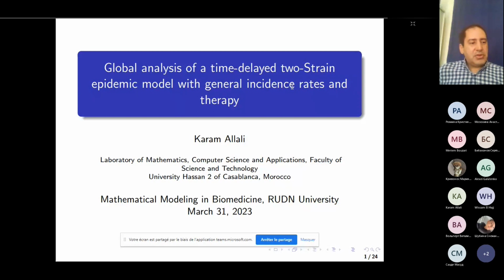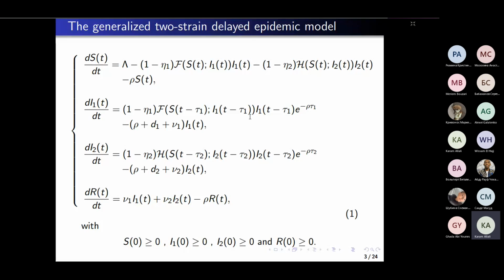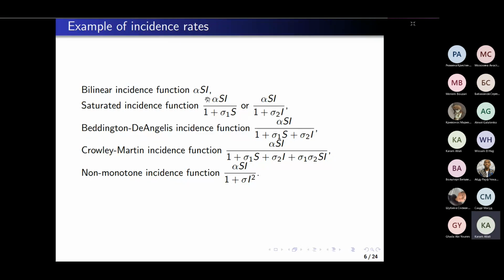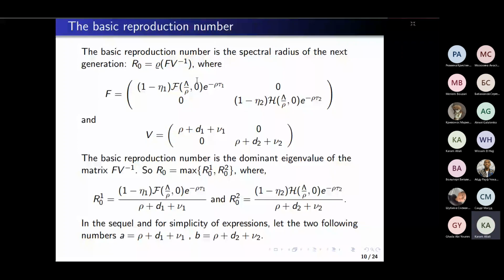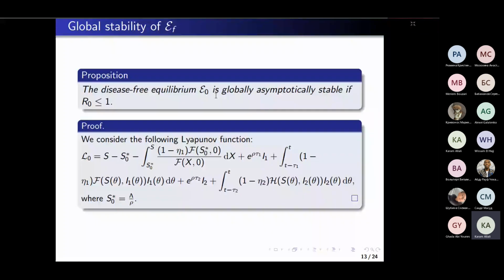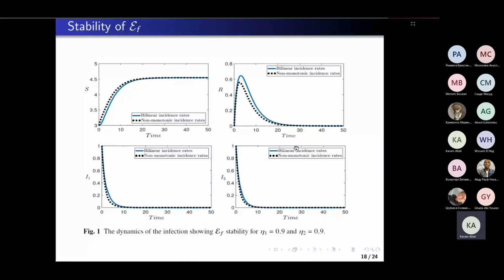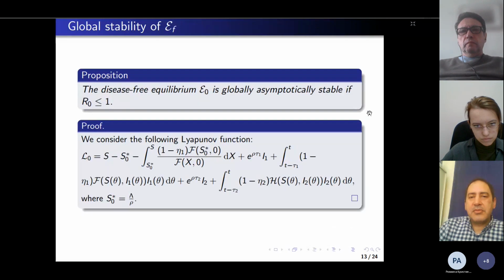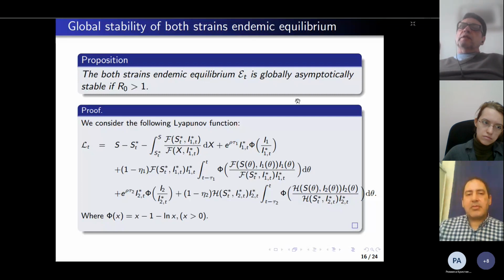31.03.2023 || Глобальный анализ двуштаммовой эпидемической модели - Карам Аллали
Докладчик: Карам Аллали, Университет Хасана II Мохаммедии Касабланки (Марокко), Профессор

Тема доклада: Глобальный анализ двуштаммовой эпидемической модели с общими скоростями инфицирования и терапии и временной задержкой

Аннотация. В докладе будет рассмотрено математическое исследование модели эпидемии с общими показателями заболеваемости и терапии и временной задержкой. В модели рассмотрена динамика плотностей восприимчивых, инфицированных первым штаммом, инфицированных вторым штаммом и выздоровевших людей. Временные задержки представляют инкубационный период для каждого штамма. Предполагается введение терапии для каждого штамма. Корректность рассматриваемой модели будет установлена с точки зрения доказательства результатов существования, положительности и ограниченности. Выполняется глобальная устойчивость положения равновесия без болезней, эндемического равновесия первого штамма, равновесия второго штамма и эндемического равновесия обоих штаммов. В работе отмечается, что глобальная устойчивость равновесий зависит в основном от основного числа репродукции каждого штамма. Численные тесты выполняются, чтобы показать устойчивость равновесий для двух различных функций инцидентности. В наших численных тестах мы ограничимся только двумя случаями функций инцидентности, а именно двумя билинейными функциями инцидентности и двумя немонотонными функциями инцидентности. Сделан вывод, что эффективность терапии играет существенную роль в снижении тяжести инфекции. Более того, замечено, что любое увеличение или уменьшение эффективности терапии может изменить характер устойчивости положения равновесия. Чтобы контролировать распространение инфекции в среде с двумя штаммами, важно воздействовать на эффективность лечения обоих штаммов.

Speaker: Karam Allali, Hassan II University of Casablanca, Professor Applied Mathematics.

Topic: Global analysis of a time-delayed two-strain epidemic model with general incidence rates and therapy
Annotation. The talk is about mathematical  study of a time-delayed epidemic model with general incidence rates and therapy. The main four compartments of our model represent the densities of the susceptible, the first strain infected, the second strain infected and the recovered individuals. The time delays  represent the needed time during the period of incubation for each strain. The therapy administration for each strain is assumed. The wellposedness of the tackled model will be established in terms of proving the results of existence, positivity and boundedness. The global stability of the disease-free equilibrium, the first strain endemic equilibrium, the second strain equilibrium and the both strains endemic equilibrium is fulfilled. It was remarked that the global stability of the equilibria depends mainly on the each strain basic reproduction number. Numerical tests are performed to show the stability of the equilibria for two different incidence functions. In our numerical tests, we will restrict ourselves to only two cases of incidence functions, namely, two bilinear incidence functions and two non-monotonic incidence rates. It was concluded that therapy efficiency plays an essential role in reducing the infection severity. Moreover, it was observed that any stain therapy efficiency increase or decrease can change the nature of the equilibrium stability. To control the spread of the infection in a two strain environment, it would be important to act on both strains treatment efficiencies.